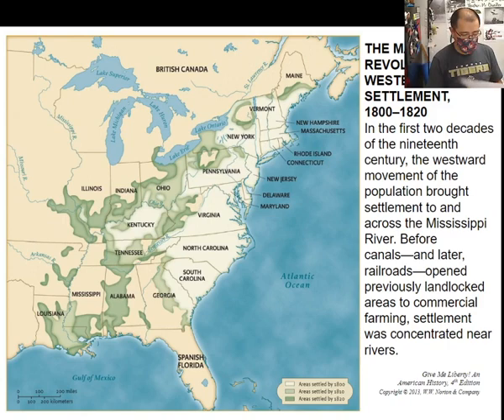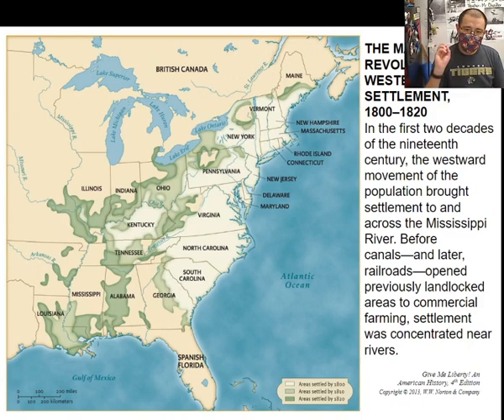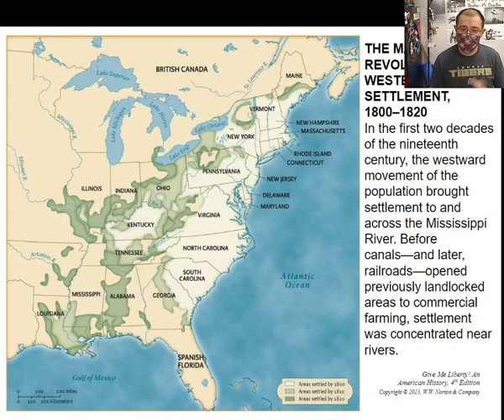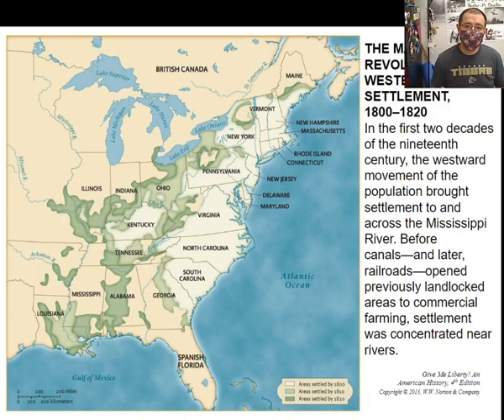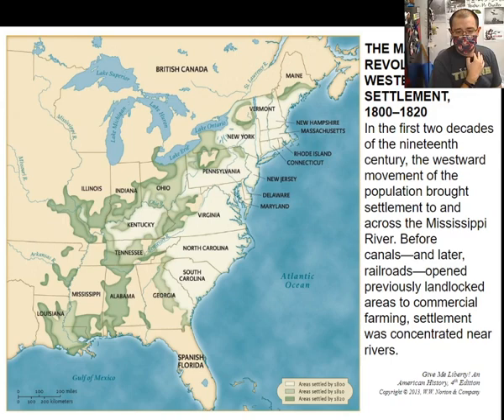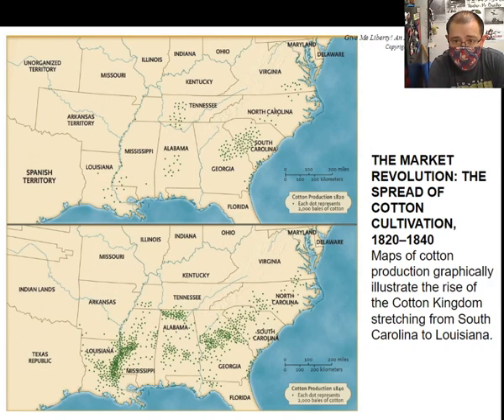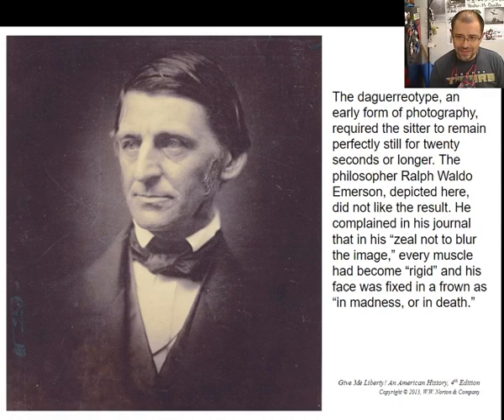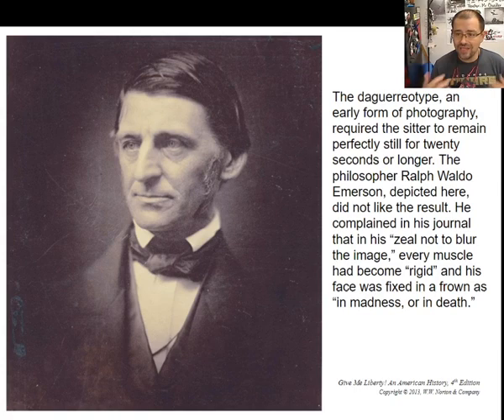Ch 9 Lecture Video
Lecture covering the middle third or so of Ch. 9 of Give Me Liberty for Mr. Chandler's Dual Credit US history class.